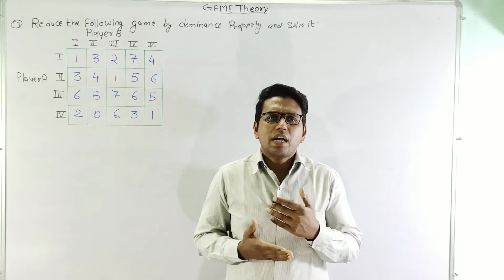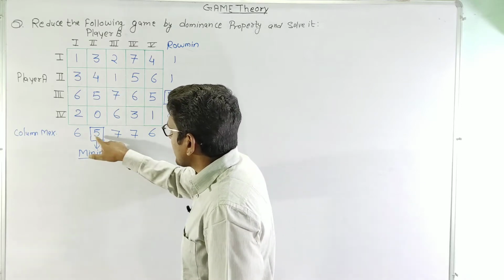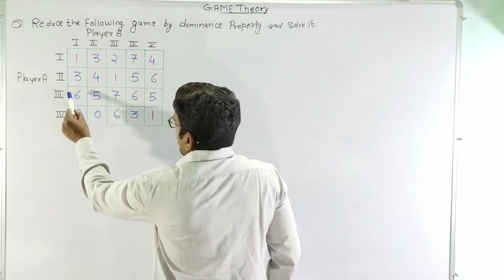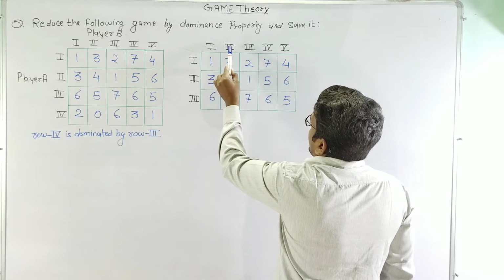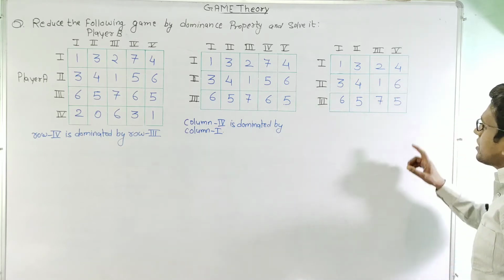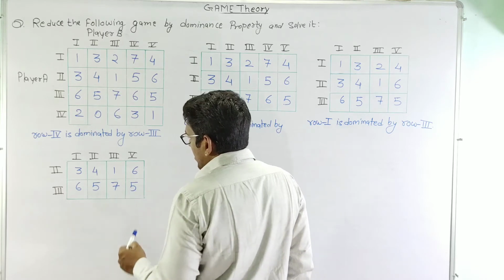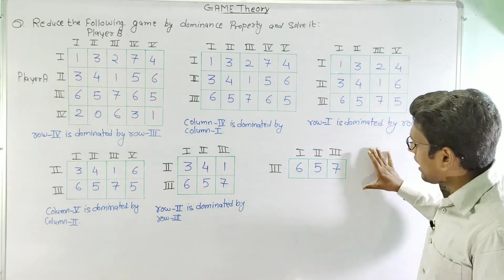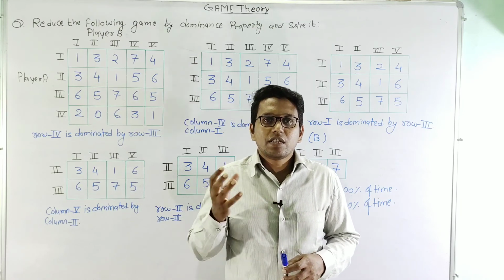Operations Research ll Lecture-76 ll GAME THEORY ll DOMINANCE RULE-3.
This lecture analyzes if a pure strategy (i.e. game with saddle point) can be solved by dominance rule or not?

Transportation Model

Assignment Model

CPM & PERT

GAME THEORY